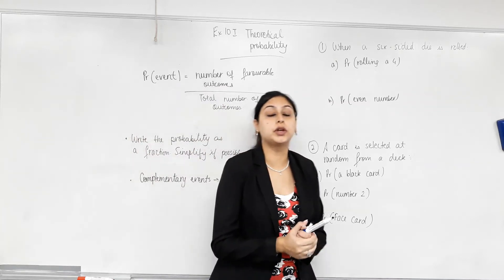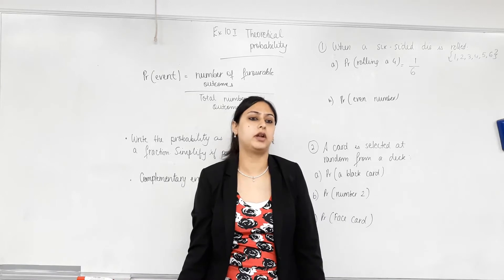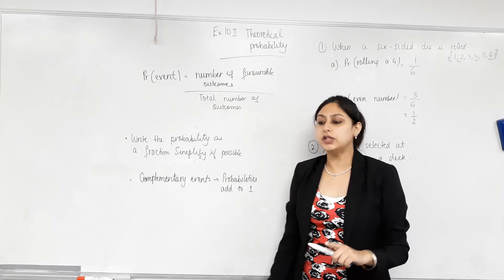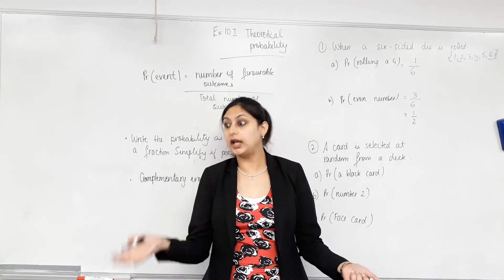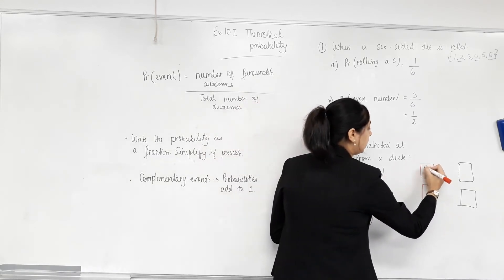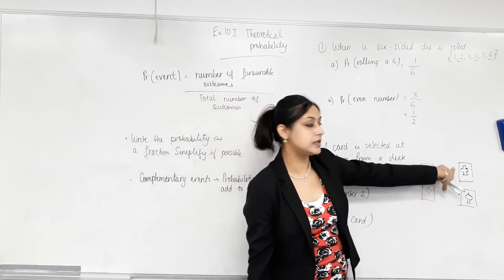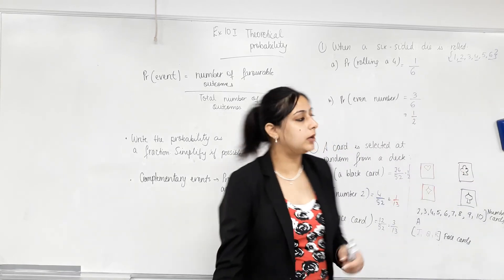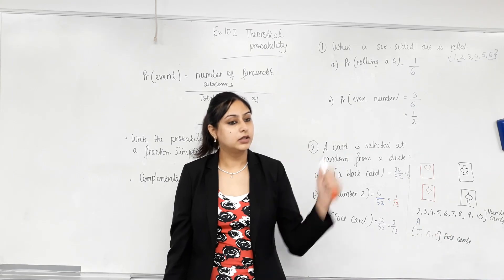Probability Made Easy!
What is theoretical probability?
What is experimental probability?
How do we calculate the probability of an  event happening?